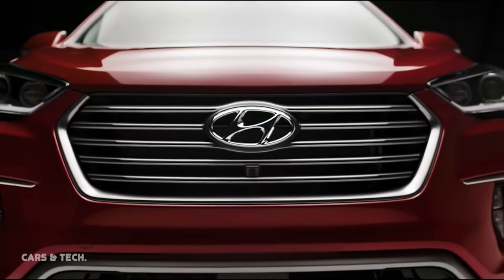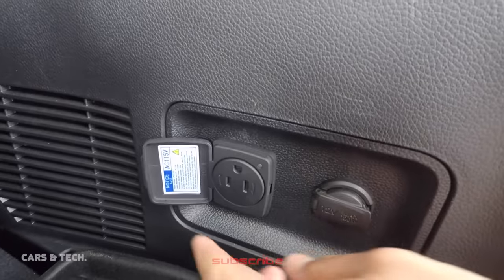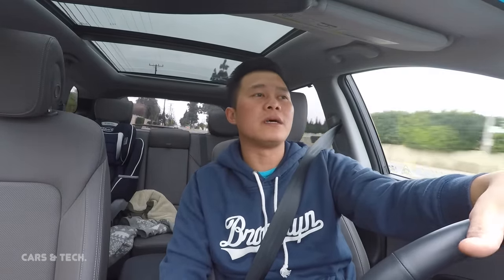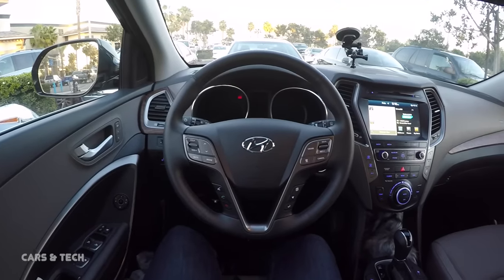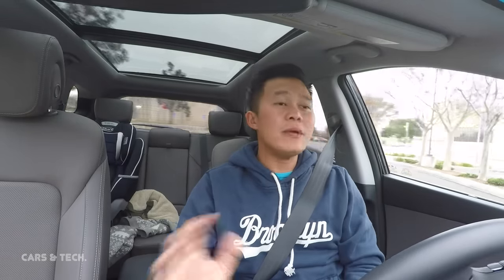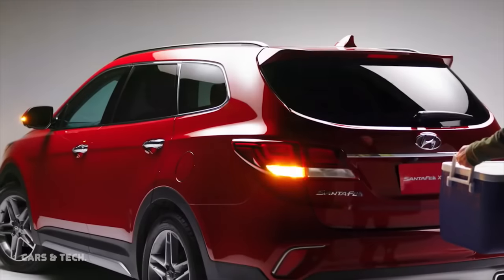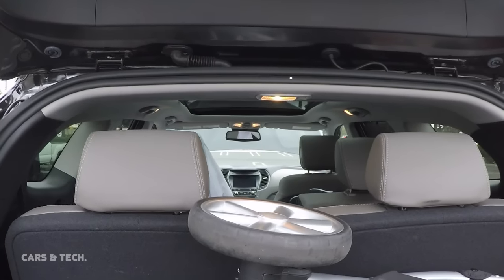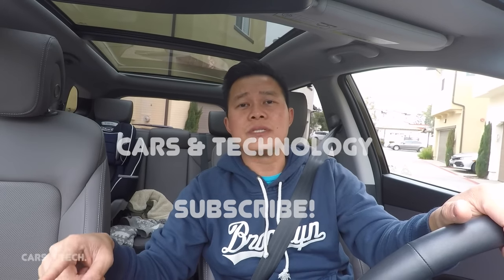2017 / 2018 Hyundai Santa Fe - 10 cool features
There are 10 things I like about the 2017 Hyundai Santa Fe 5,6,7 passenger car. Because the 2018 Hyundai Santa Fe is similar to the 2017, these 10 things are also applicable to the 2018 model.

Vehicle overview
The 2017 Hyundai Santa Fe’s only engine is a 3.3-liter V-6 rated at 290 hp and 252 lb-ft of torque, and it’s paired exclusively to a six-speed automatic transmission. Fuel efficiency varies based on the trim level with SE and Limited models rated at 18/25 mpg city/highway with front-wheel drive and 18/24 mpg with all-wheel drive. Opting for the Ultimate package drops those numbers down to 17/23 mpg with front-wheel drive and 17/22 mpg with all-wheel drive.

All variants of the 2017 / 2018 Santa Fe are able to tow 5,000 pounds when properly equipped. There’s 13.5 cubic feet of cargo space with the third row in place, 40.9 cubic feet behind the second row, and 80 cubic feet behind the front seats. Inside, a redesigned center stack is joined by a new matte-finish wood-like trim on the Limited model.

Optional extras include a larger eight-inch touchscreen with navigation, lane change assist, a multi-view camera system, a panoramic sunroof, heated and cooled front seats, heated second row seating, a heated steering wheel, and an Infinity sound system.

Safety

In IIHS testing, the 2017 Santa Fe received a Good score on all but the small overlap front crash test, for which it hasn’t been tested yet (Good is the highest possible score). The crossover has yet to be tested on the collision prevention and mitigation test and the new headlight safety test. When equipped with the Ultimate package, the Santa Fe gains automatic emergency braking, pedestrian detection, forward collision warning, adaptive cruise control, and lane departure warning.